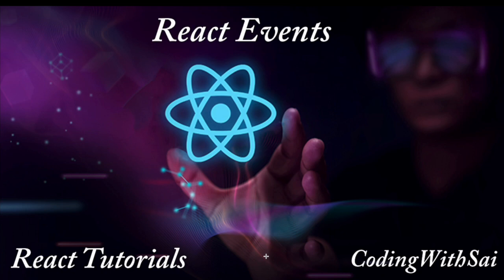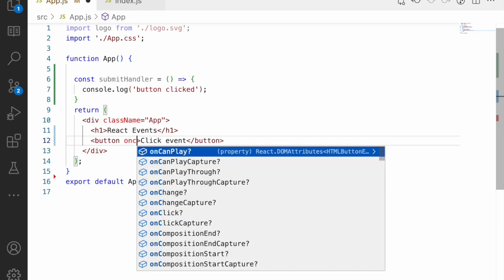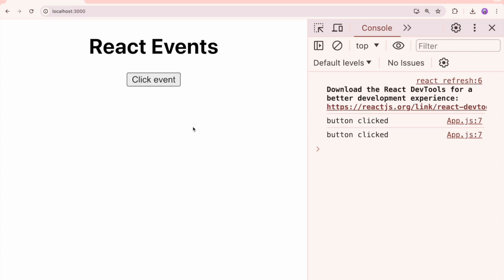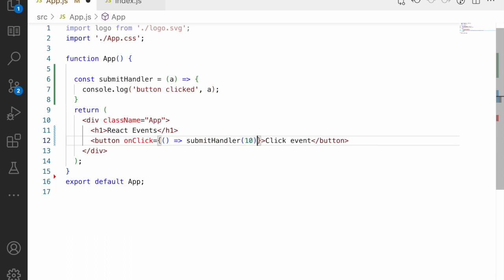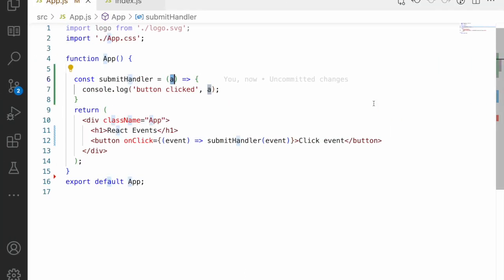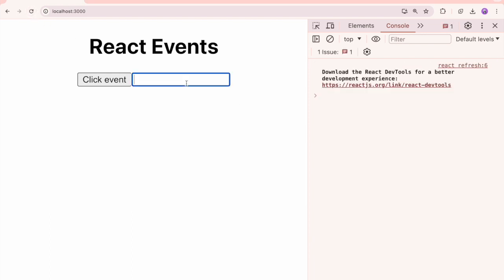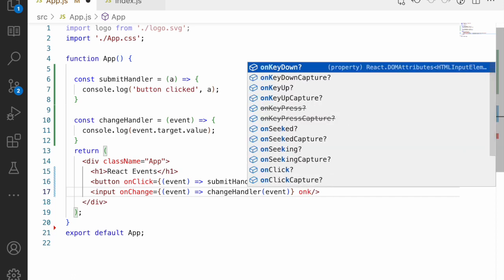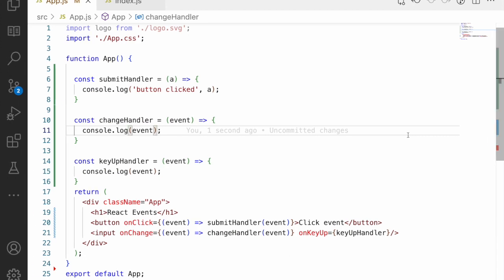React Events | Mastering of React | Part - 6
Summary
Learn about React events and how to use them to perform operations based on user interactions, such as button clicks, input changes, and keypresses.

Highlights
- 📱 React events can be used to capture user interactions and perform actions in response.
- 💡 Always use arrow functions to handle events and pass values or other event objects.
- 🖱️ Events like onclick, onchange, and onkeyup can be used to capture button clicks, input changes, and keypresses respectively.
- 🔧 Understanding how to handle events in React is similar to handling events in JavaScript.
- 🎉 Experiment with different events and ask for clarification on specific events if needed.

Playlist links